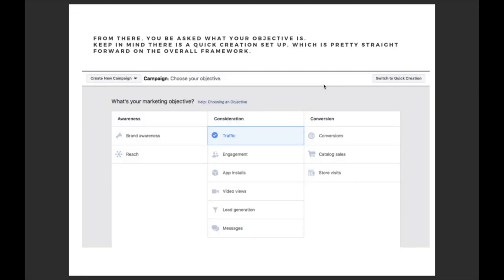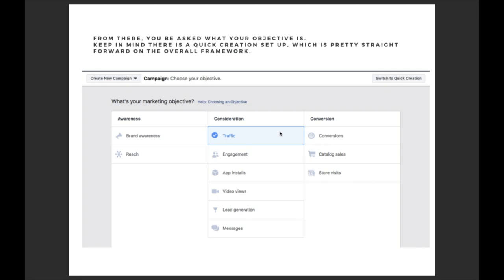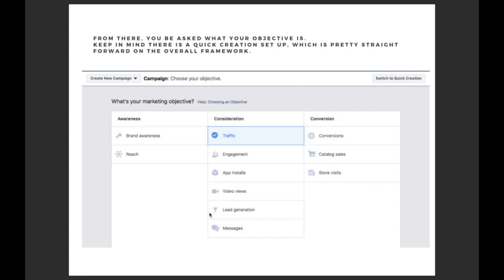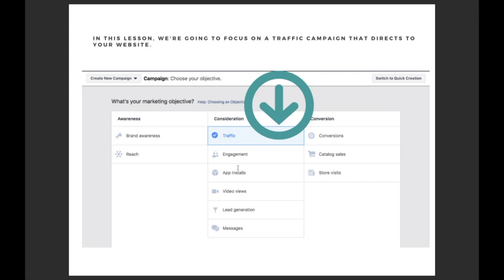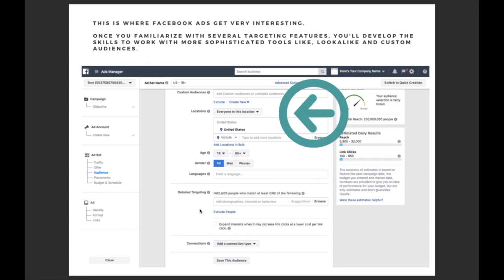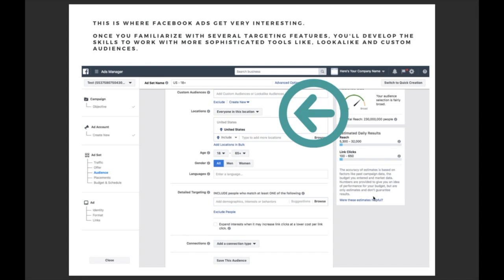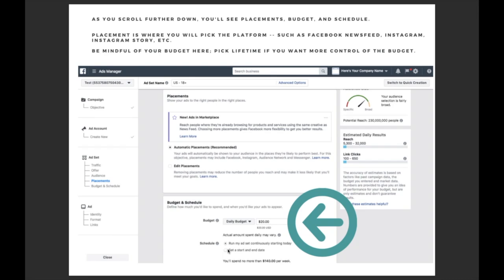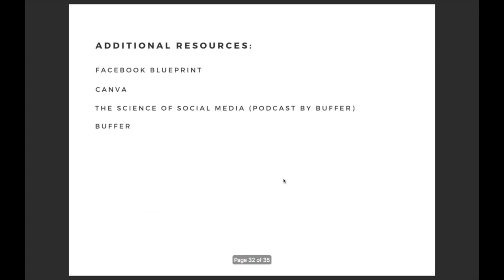Carte Blanche How To: Facebook:Instagram Ads Final Vid